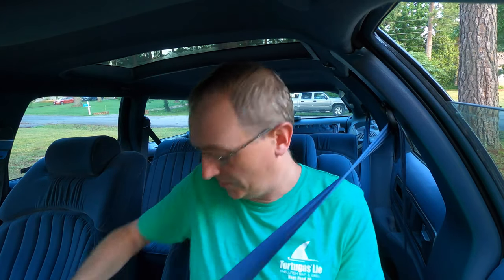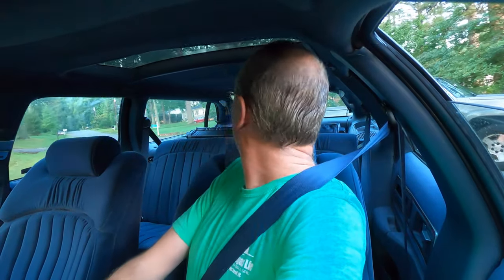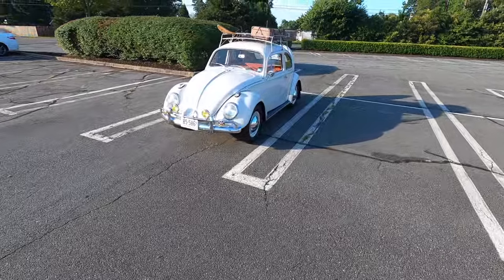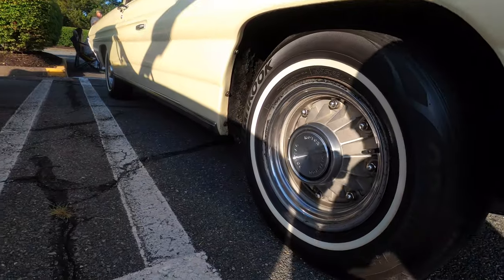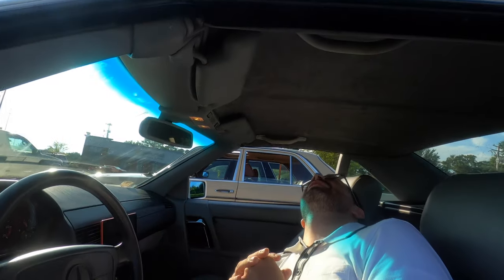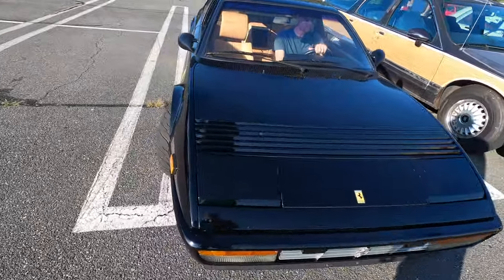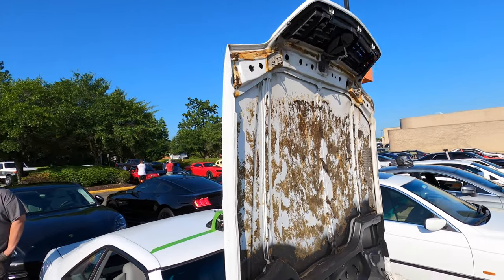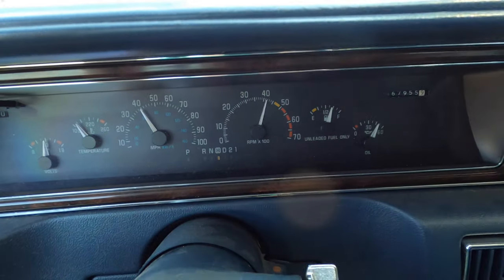"Longwood" Goes To CARS AND COFFEE!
Yesterday I ran a poll on my Twitter account to see what vehicle I should take to today's Cars and Coffee event at Regency Square in Richmond, Virginia. The winner by far was the 1991 Buick Roadmaster Estate Wagon known as "Longwood." People just love this thing. I already made a full-length video about it, but it was fun to see it in a show finally.